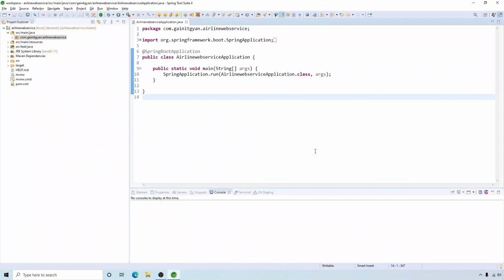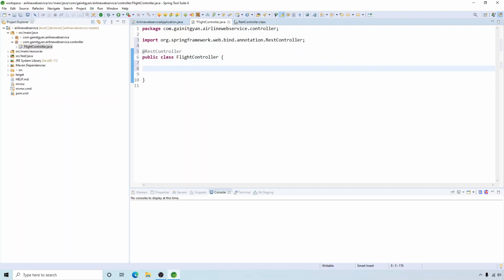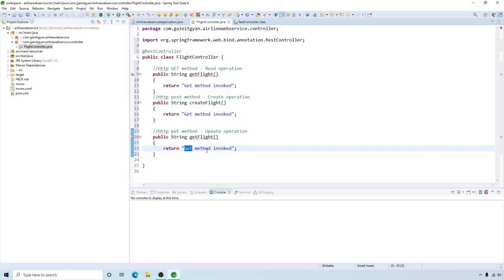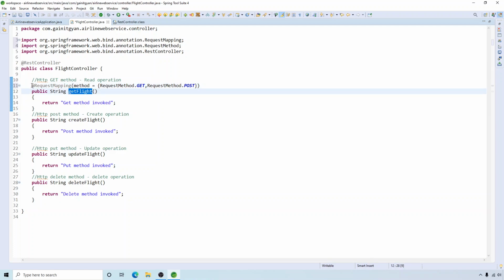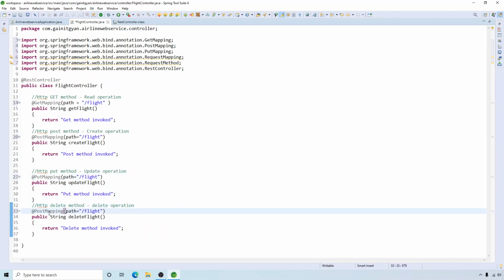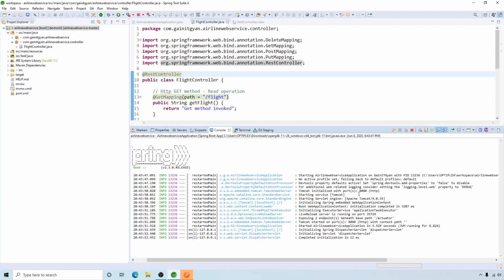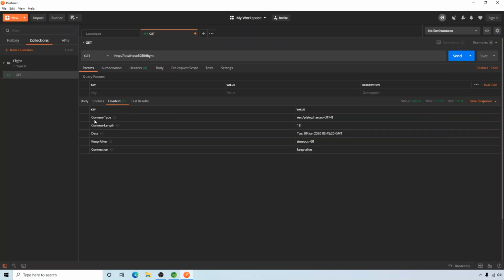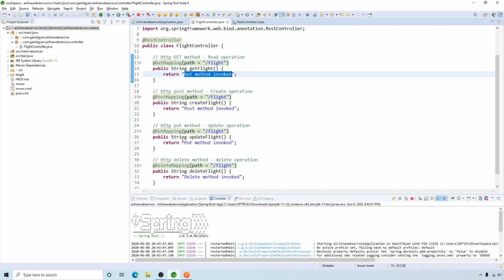06 First RESTFul Web service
RESTFul Webservice